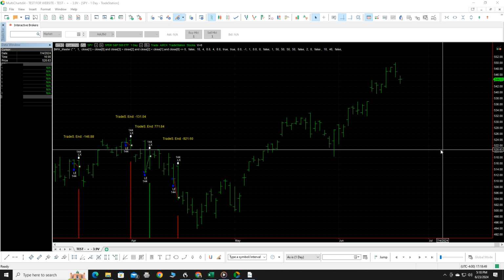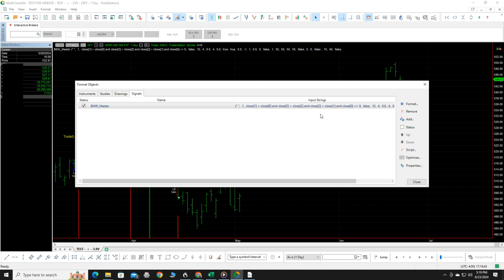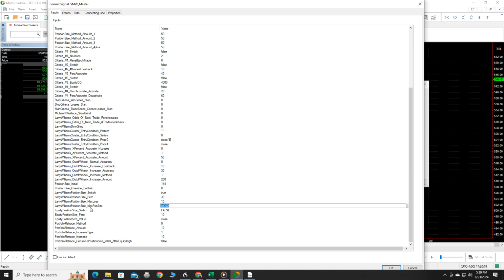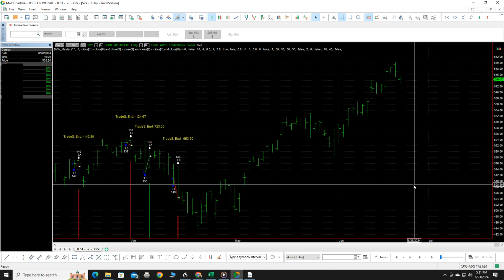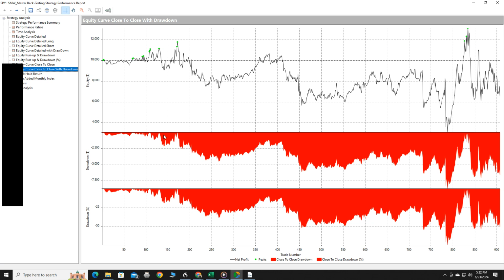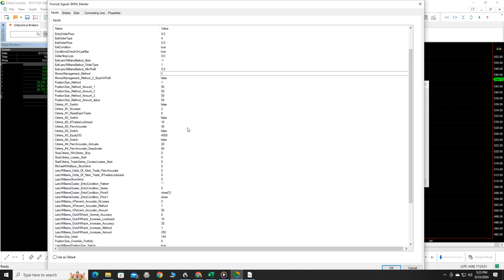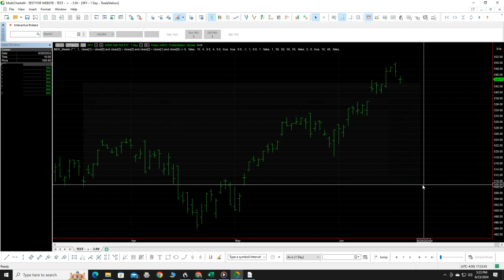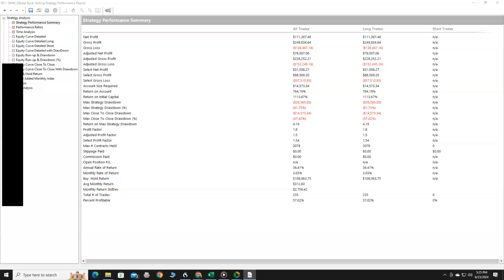Larry Williams Position Size input